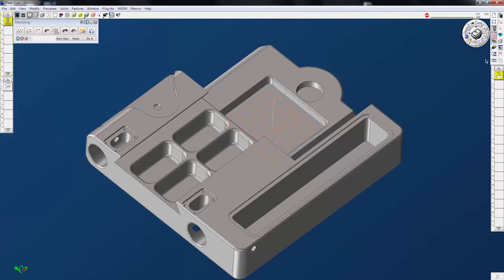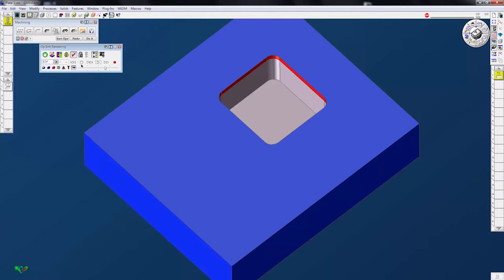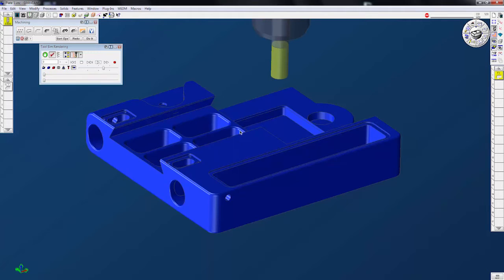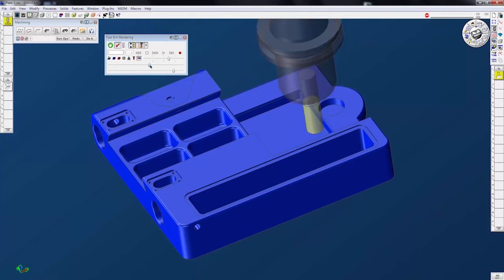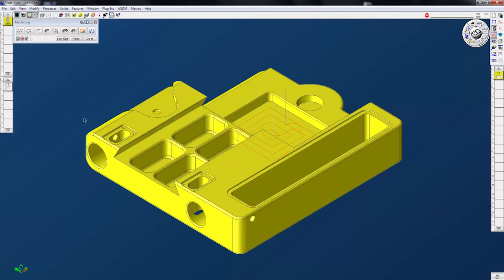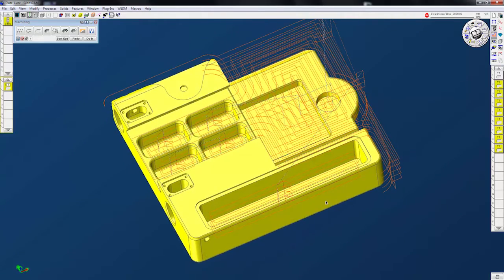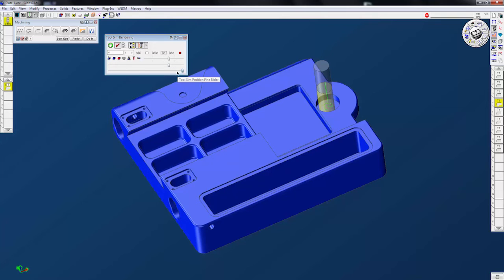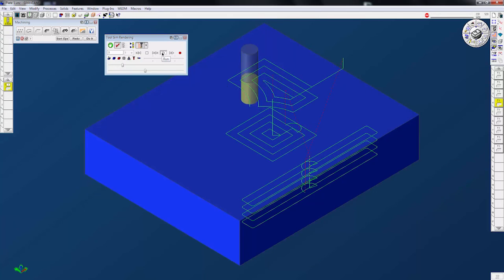Tool Sim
This video shows the powerful Tool Sim option for rendering toolpath. With this option you can see your tool’s centerline path right on the part during the verification process.